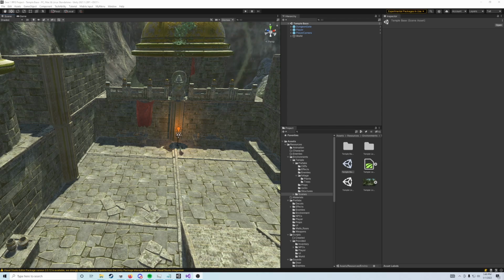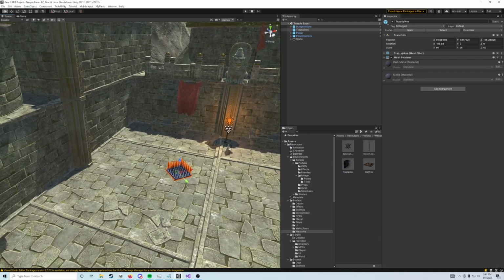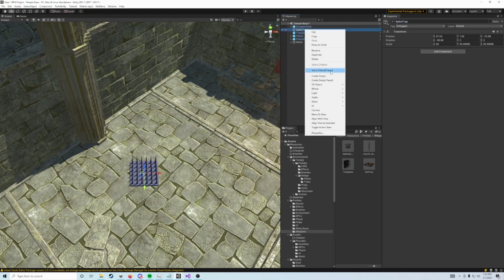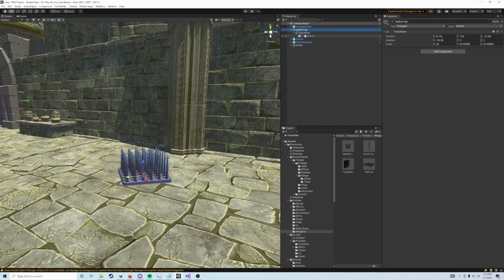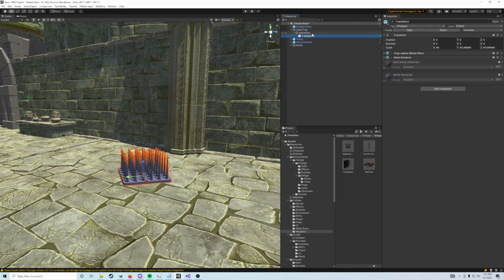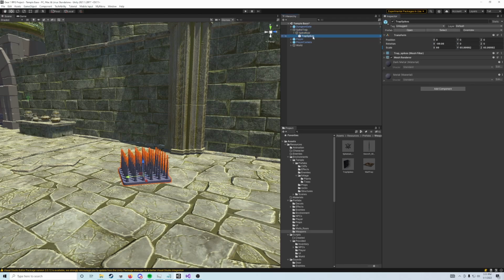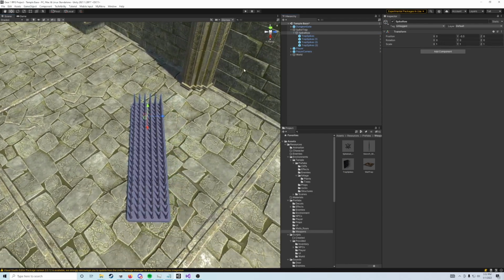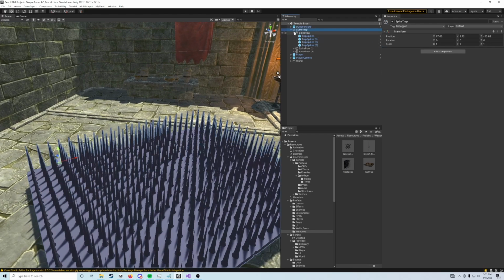TA Gear 1 RPG Design Month Week 4 Step 1 Create SpikeTrap